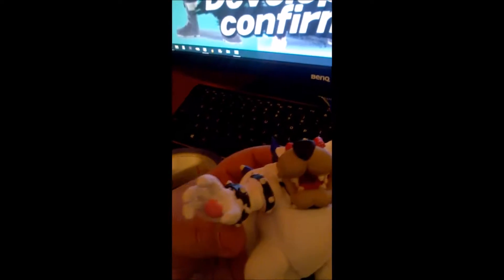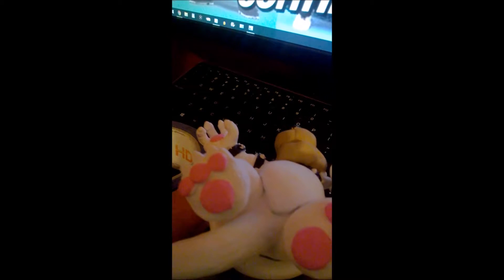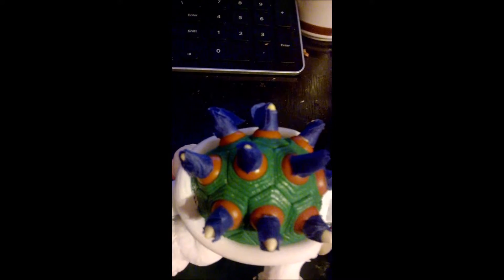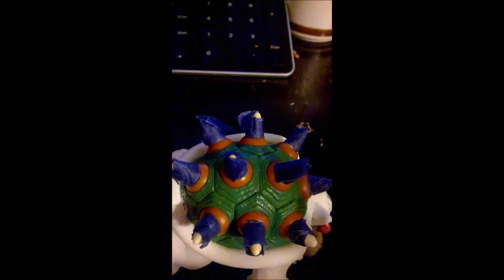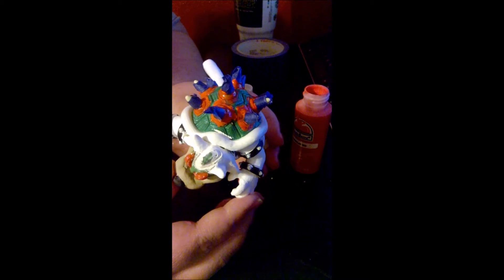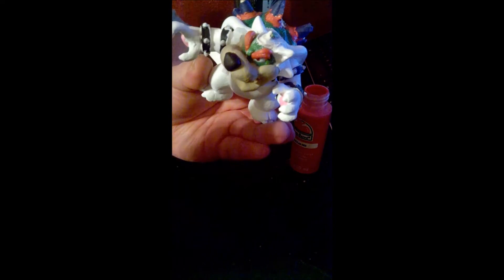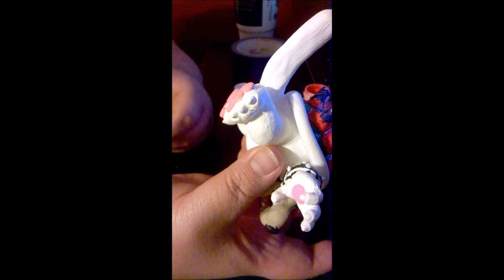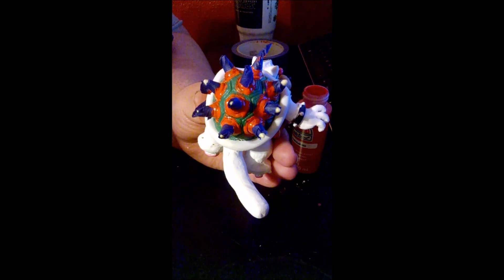Meowser Amiibo Customization Part 05 Preparing The Shell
SO here we are, we are finally going to paint Bowser's shell. Now first I am painting the base of the spikes to get them out of the way. Good thing I bought the paint I need. Going back to Walmart tomorrow to see if they restocked on gray blue paint otherwise, I'll have to mix it myself. Anyway i hope you like the music I used for the non commentary part.